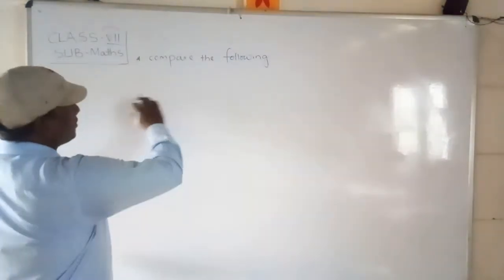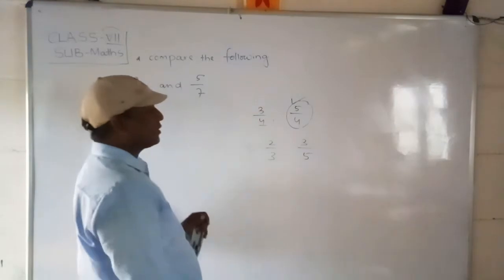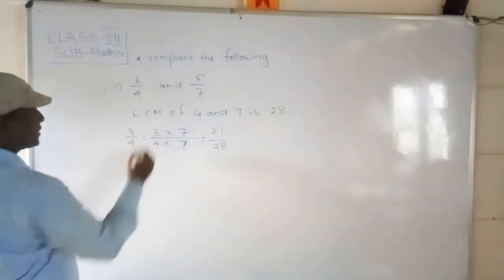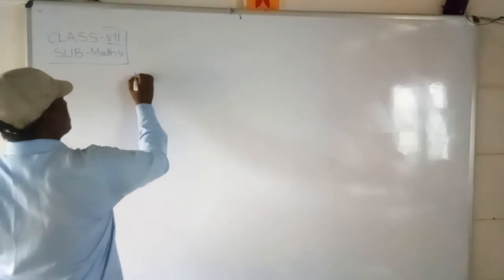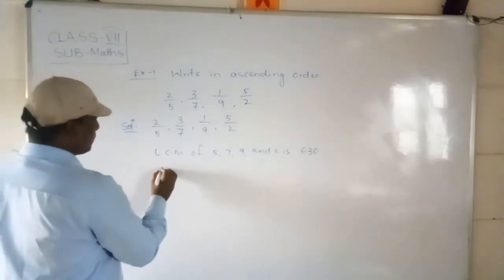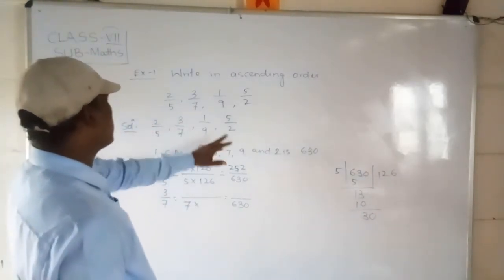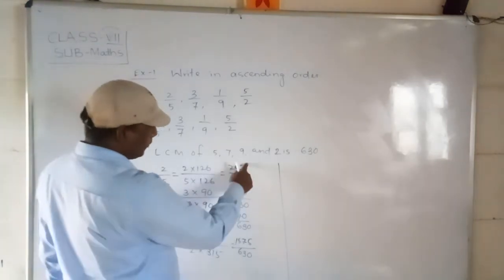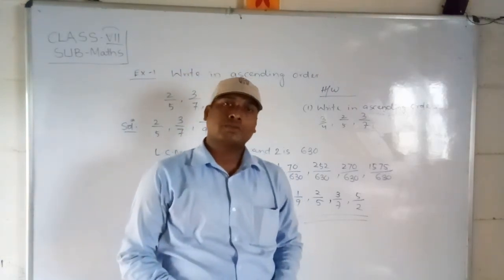LBS School Bariki Sir , 7th std Maths chapter 2, Video 15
Bariki Sir
Class-7th
Sub-Maths